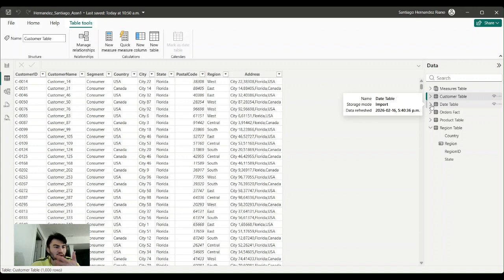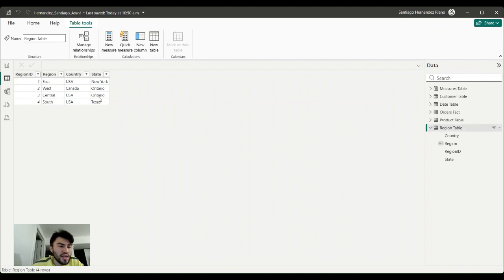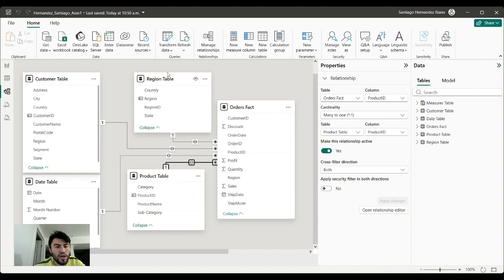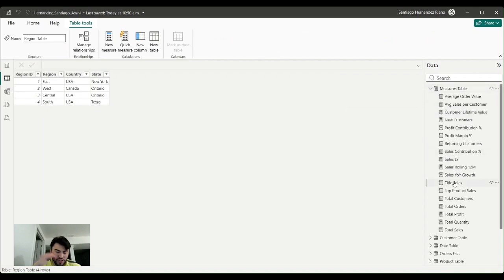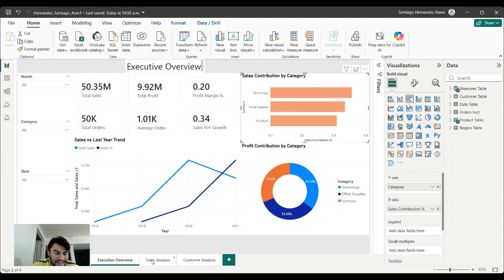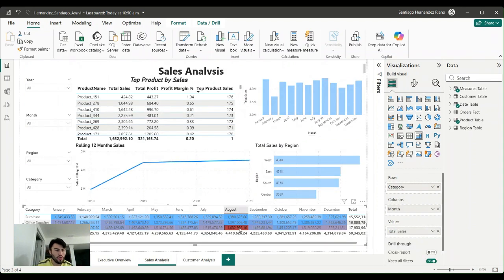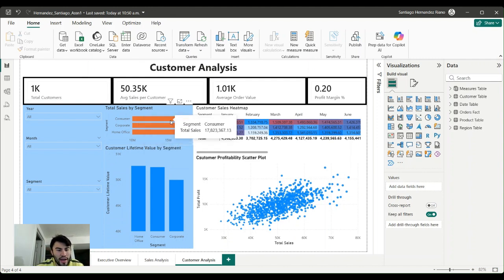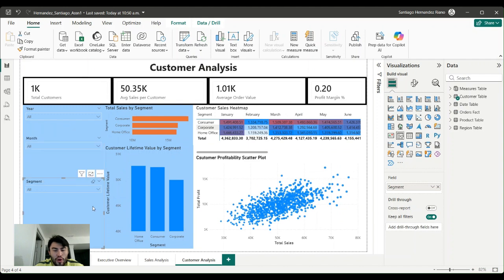Santiago Hernandez Assigment 1 video